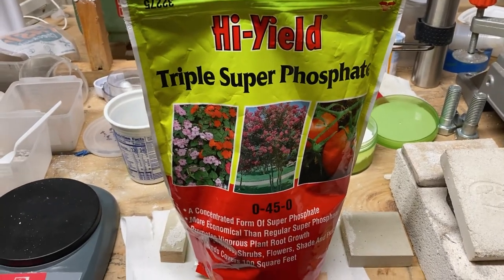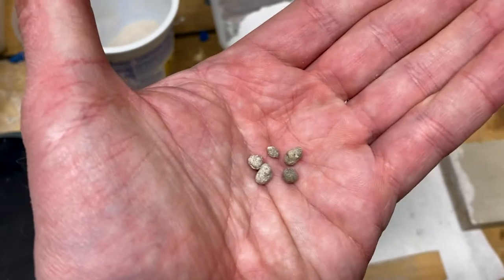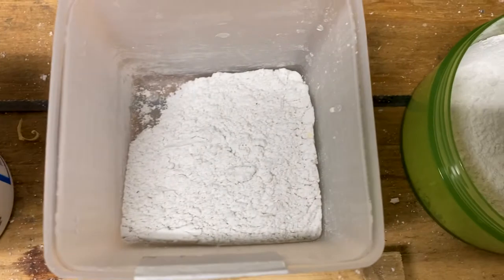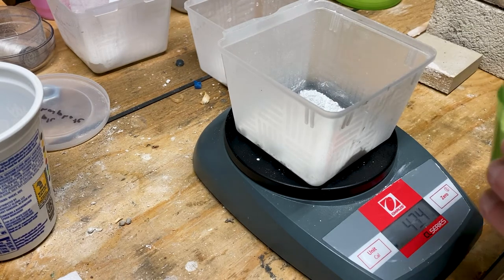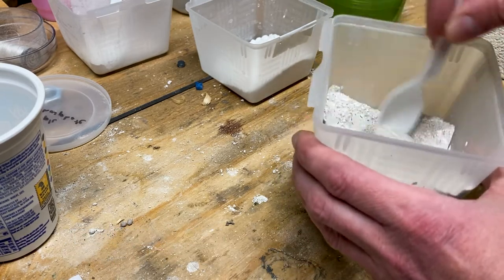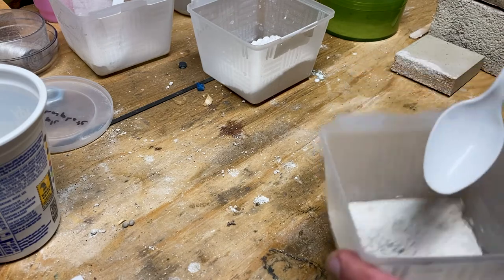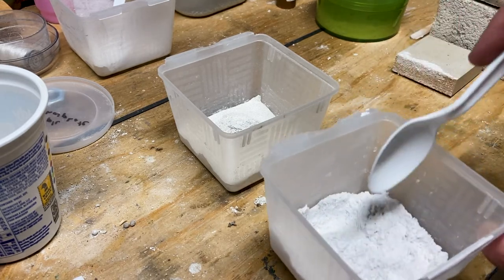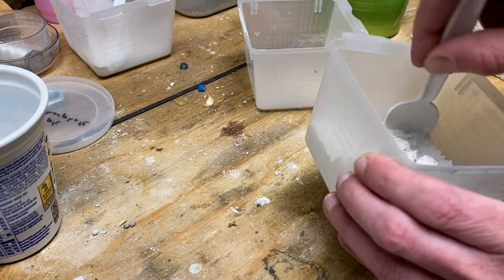How to Make Calcium Phosphate High Temperature Refractory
In this video I describe the process I use to make insulating refractory bricks that can be used in melting furnaces and forges. This is a follow up from an earlier video showing one of those bricks withstanding the flame from a MAPP torch.